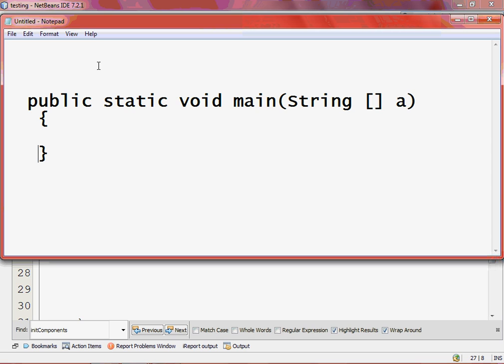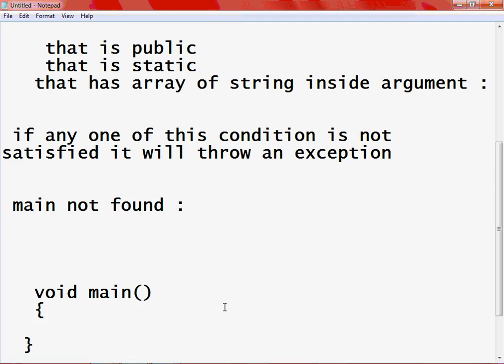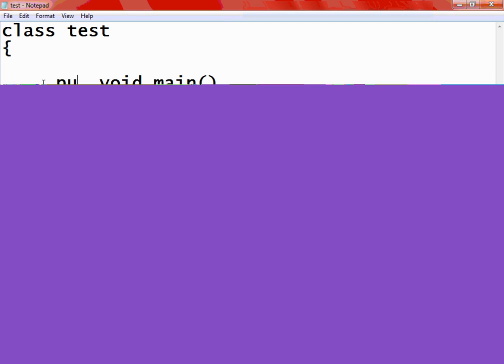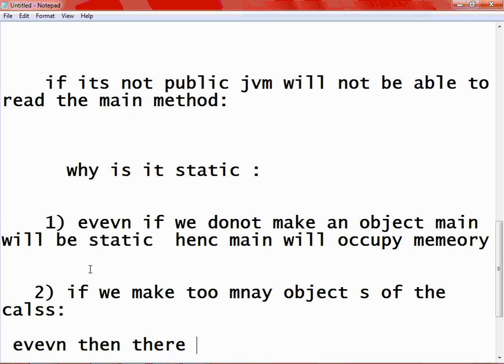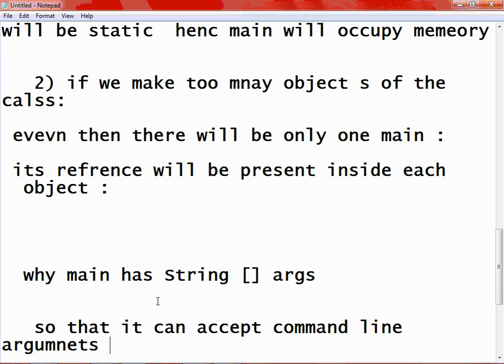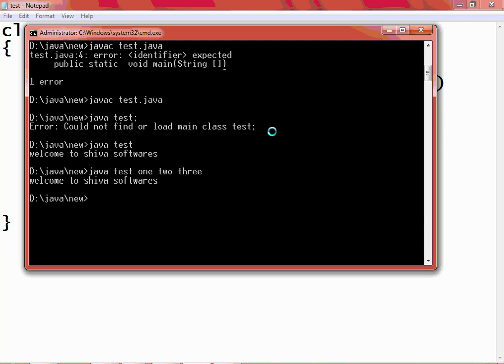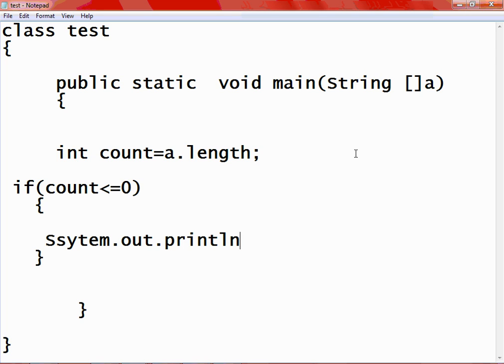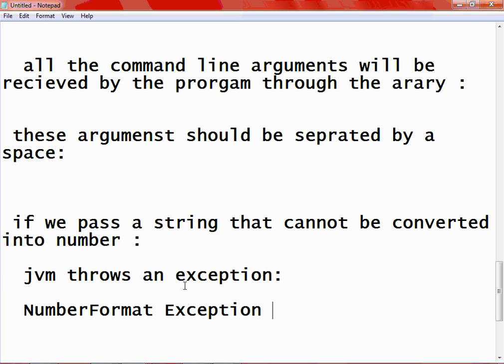18 commandLine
Using Command Line in  java